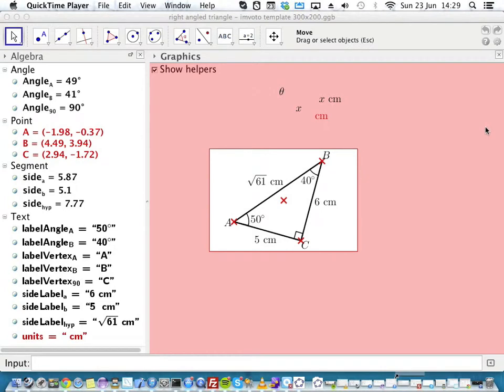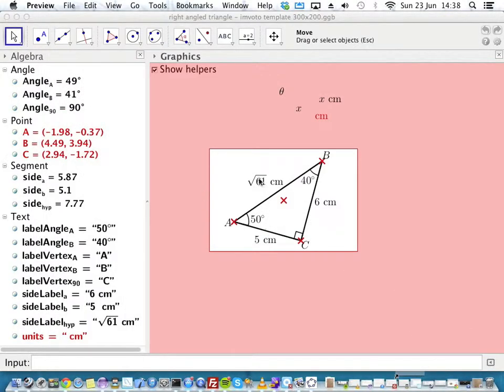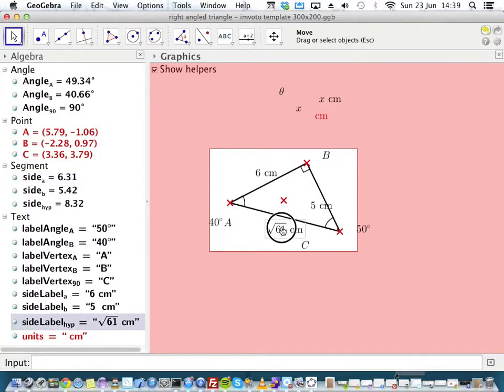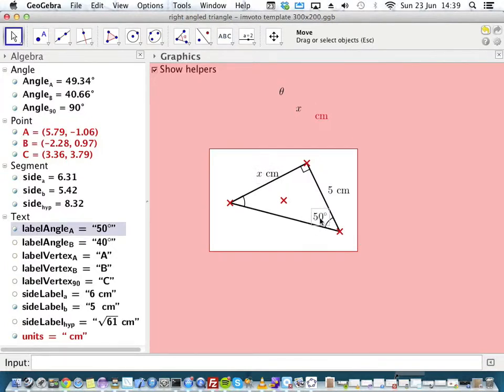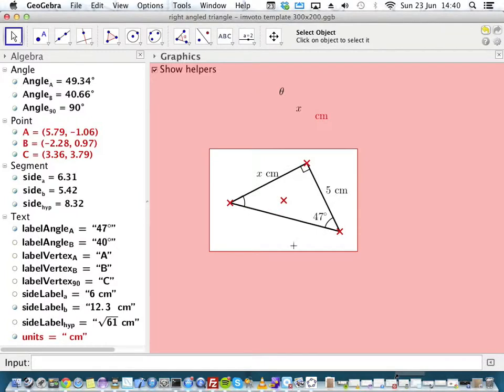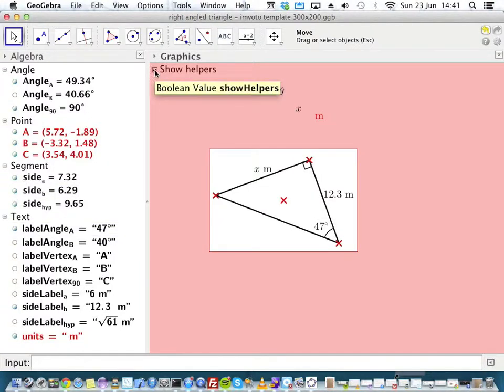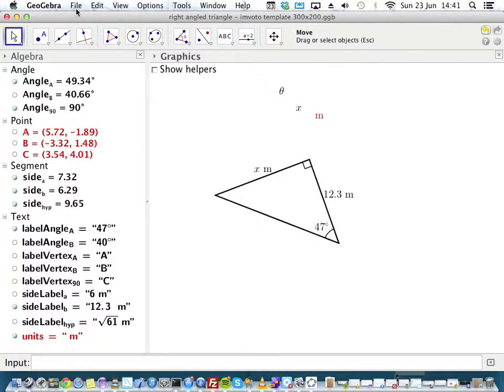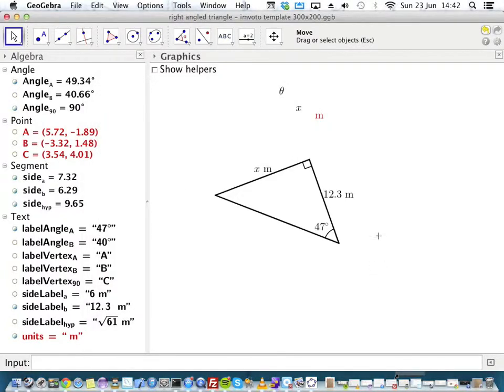Imvoto diagram templates in GeoGebra: right-angled triangle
This screencast shows how you can adapt the right-angled triangle template published on the Imvoto blog to quickly produce high-quality, mathematically-consistent diagrams.